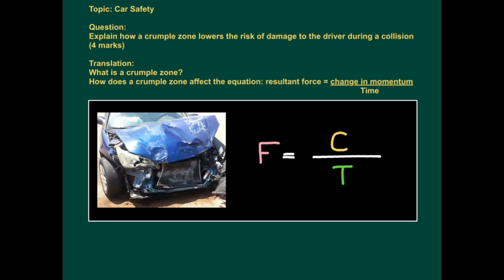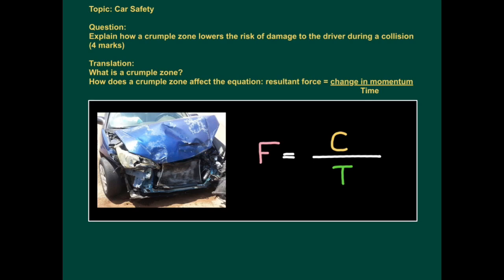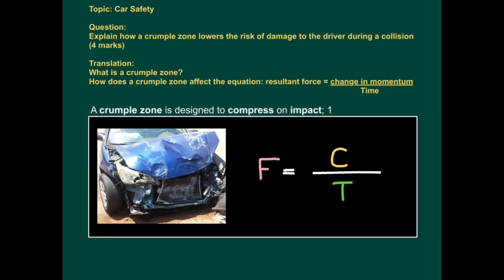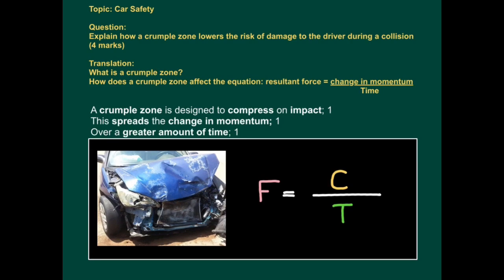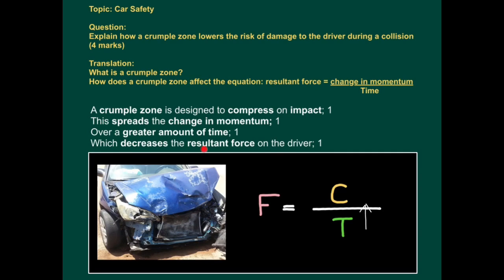Exam Application Tutorial for P2 Car Safety & Momentum: How Car Safety Devices Work